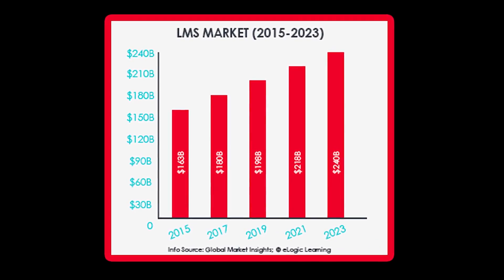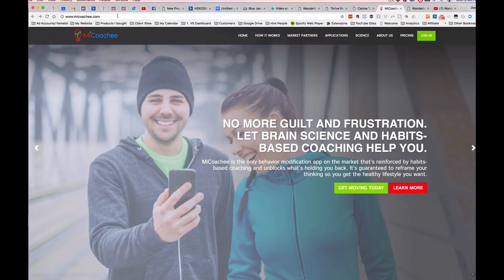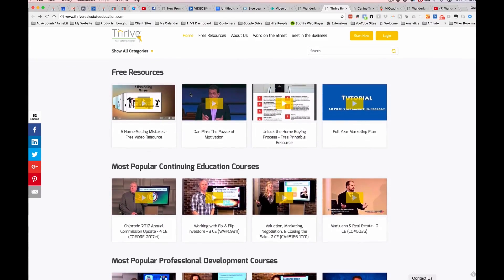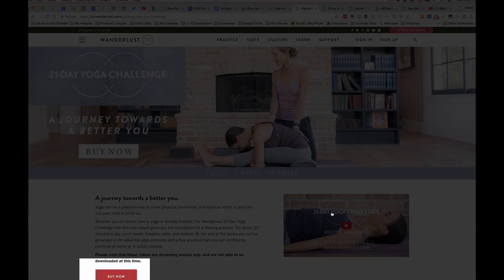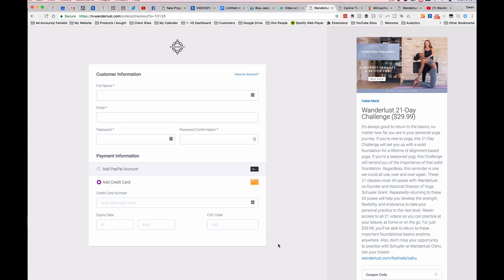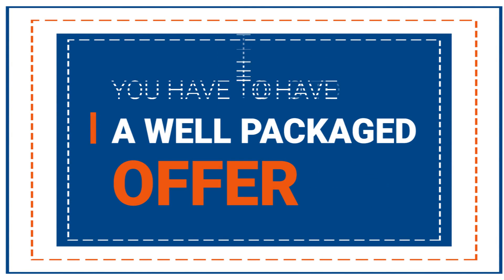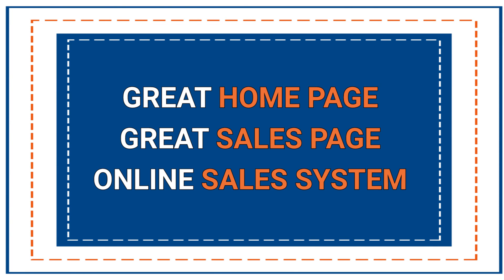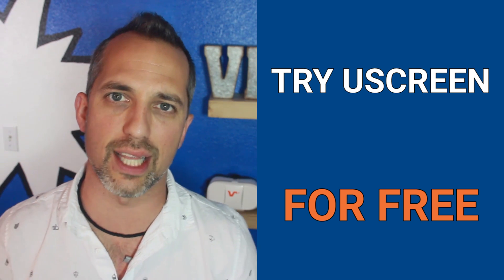How to sell your videos online (Uscreen Review)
If you wanna know how to sell your videos online for a profit, then take a few minutes and view these 3 companies who are doing it well. I'll show you three success principles you need to know to sell your video content online.

W H O  I S  O W E N  V I D E O ?
I'm an expert in making videos that sell. My channel focuses on how to make videos that will grow your business.

E X T R A    S T U F F 😎

🎥 G E A R   to  D I E   F O R

💥 This is the gear I shoot with:

My Webcam

My USB Microphone (for Desktop)

💥 On The GO GEAR

Wireless mic:

T5i with additional gear:

💥 Studio Pro